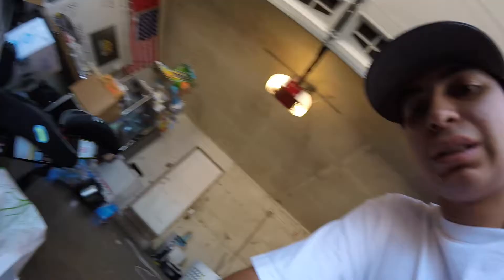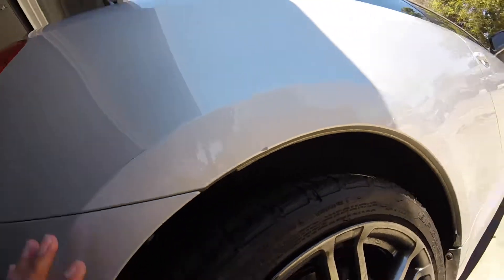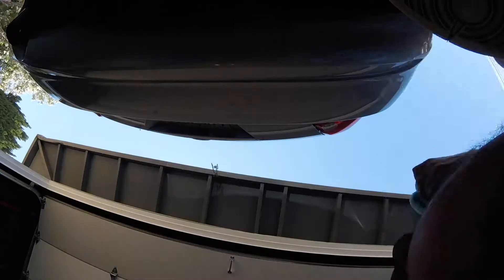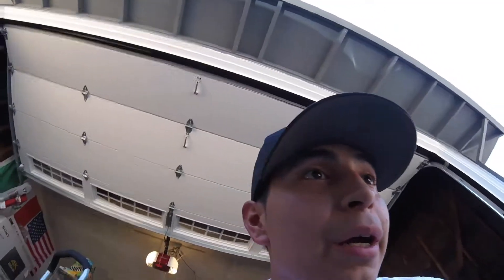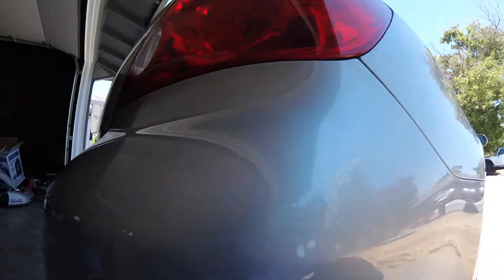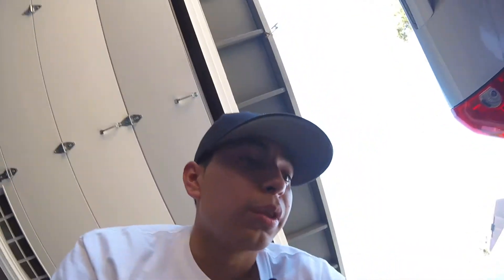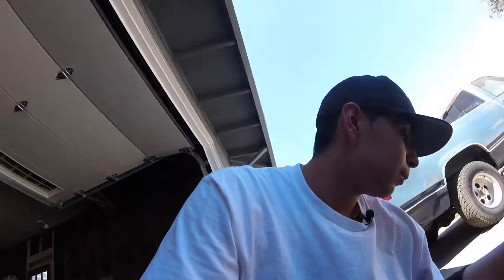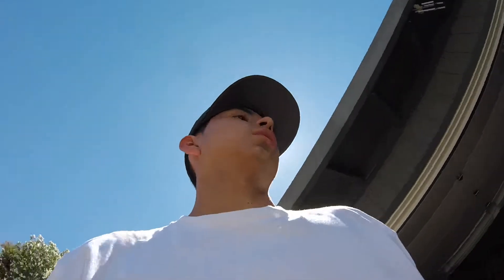how to fix paint transfer || turtle wax rubbing compound || BayArea GearHead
this is a tutorial on how to fix annoying paint rub. no one likes to see it so why not get rid of it. the process, is very quick and easy to do only taking about 5-10 minutes to do for one spot. its way better to do it yourself rather than to pay someone else. don't forget to like comment and subscribe boys.

all music by logic